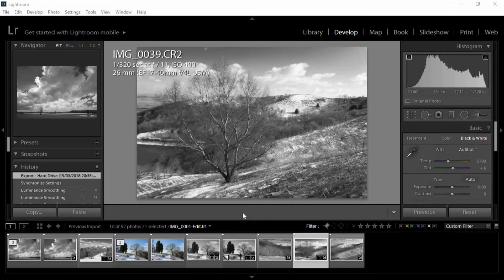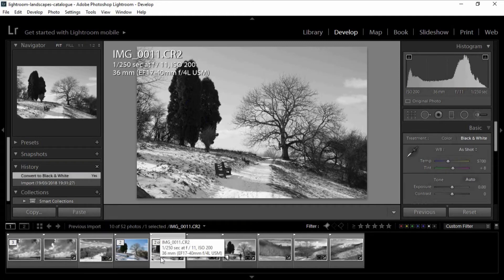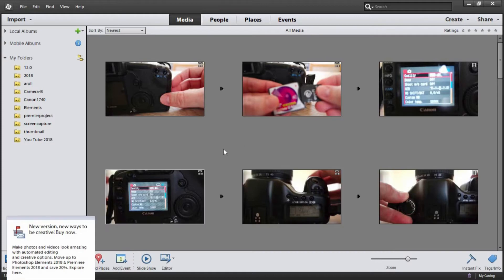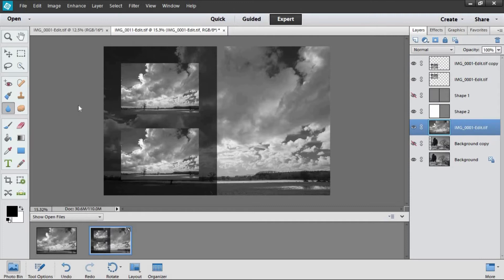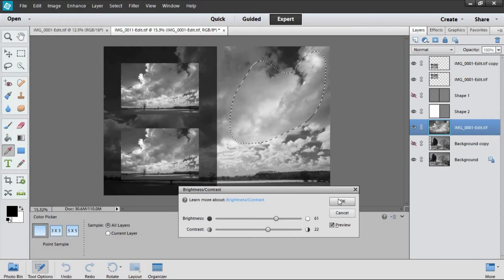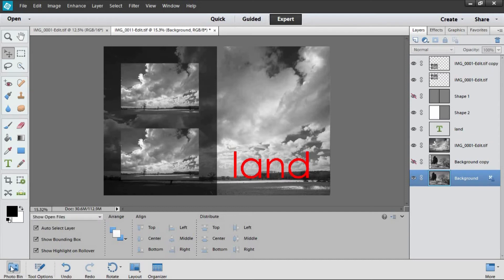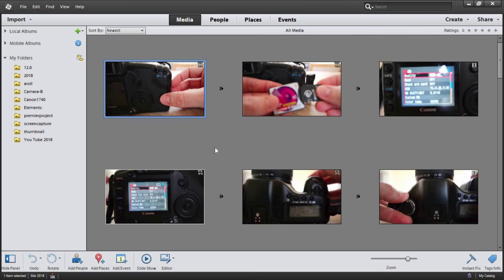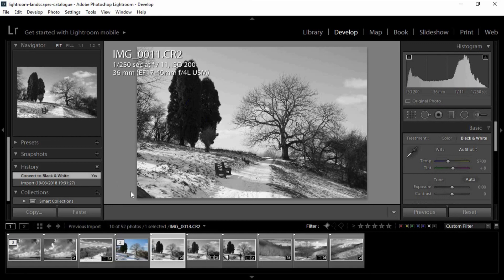Which software do I use? Lightroom CC - Photoshop CC or Elements 2018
Photoshop is a firm favourite amongst photographers, but I prefer using Adobe lightroom and Elements. Here are a few links to amazon where you could get a good deal.

Adobe Lightroom 6

Photoshop Elements

Adobe Photoshop Elements 2018 & Premiere Elements 2018 | Standard | PC/Mac | Disc

I offer one to one tuition. Lightroom - Elements. Please get in touch if you need help. £25 per hour. Pro camera choice 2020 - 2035

Canon 5d mk4 - DSLR (Will last a lifetime)

Intermediate camera

Canon 77d - DSLR (A very good all round camera)

Light weight camera

Canon 250d - DSLR (Amazing value for money)

Lenses that I use and recommend you buy (I have used allot to find these)

Flash Meter

Sekonic Flash Meter (New Version)

Extension Tubes

Kenko Extension Tubes (Pack of three)

Flash (simple and affordable, my favourite flash)

You Tube video kit

Good Microphones

Rode Video Micro (Canon 250d ideal mic)

Canon M System (A great travel / YouTube system)

Tripods

K&F Concept TC2534 Carbon (I have one for the 5D Classic)

Slik Sprint Pro III GM Tripod (I have one mk2 still going strong)

Camera Tripod ,K&F Concept 62" (Amazing value for money)

Joby GorillaPod

Just to let you all know I really appreciate you using the links above. When you use the links I will receive a very small commission between 1% - 5%  from the company I link to. (I will only receive a commission if you buy the product using one of my links above) This really helps me buy more equipment to review on this YouTube channel and gives me the time each week to make the videos. Every little helps.

 kind regards

 Richard Barley